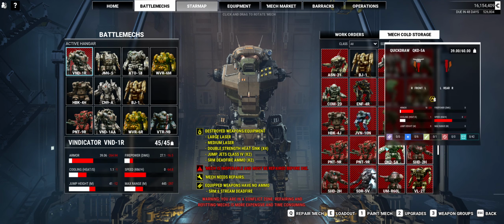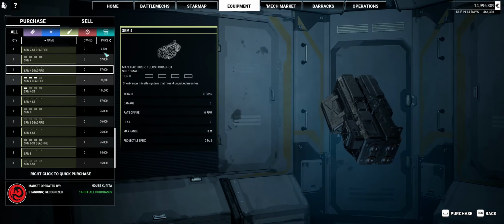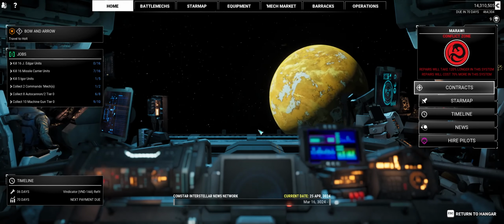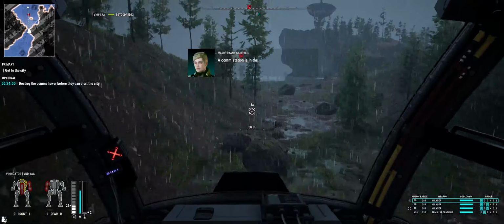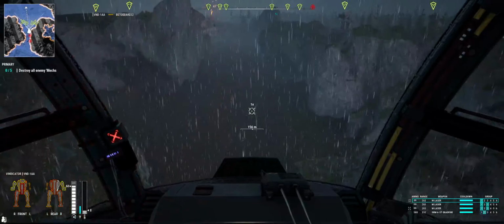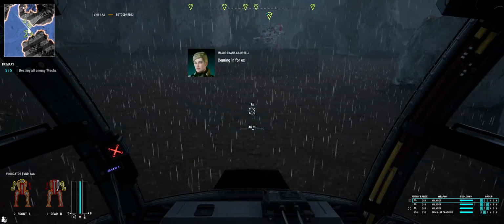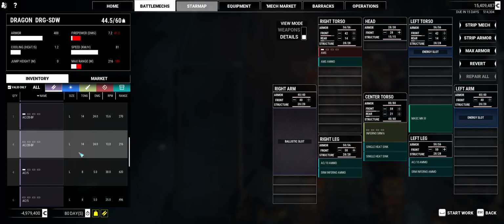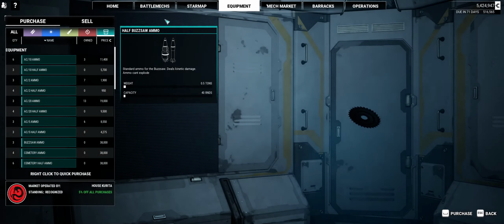MECHWARRIOR 5: HEROES OF THE INNER SPHERE: 3X IS A CHARM :)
EPISODE 20 : STARTING IN THE FREE WORLD LEAGUE, WE WILL BEGIN OUR JOURNEY THROUGH OUT THE ENTIRE INNER SPHERE LOOKING FOR FAME AND GLORY.
FIXED MY RESOLUTION ISSUE, THANK YOU ALL FOR LETTING ME KNOW ABOUT THE ISSUE.

MODDED WITH
- PIRATETECH-LIGHT
- MECH ATTRIBUTE VIEWER
- EXPANDED PILOTS
- COYOTE MISSIONS
- SILBY MECH PAK
- WEAPON MODEL PK

- WILL LIST MORE AS THE MODS CHANGE